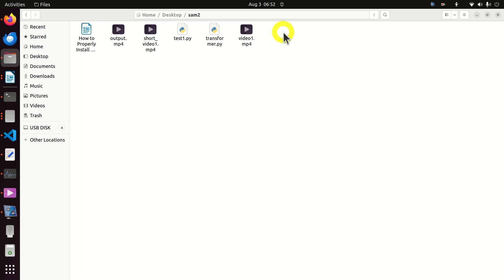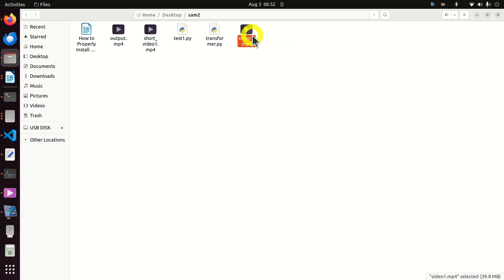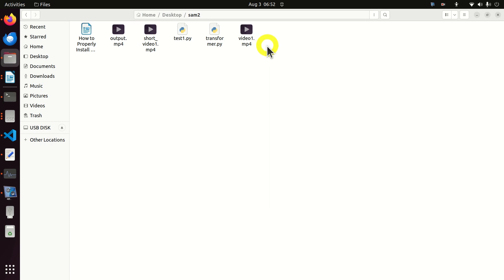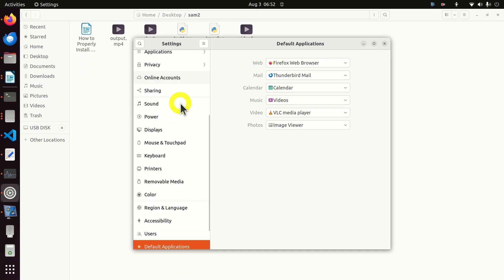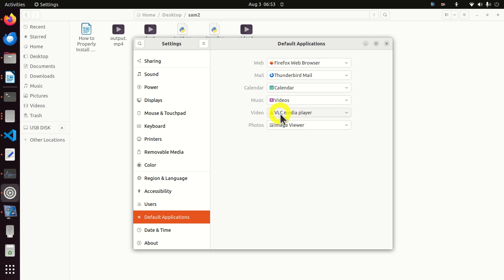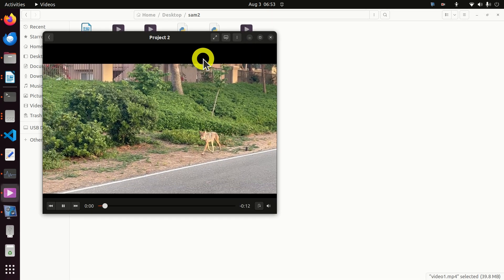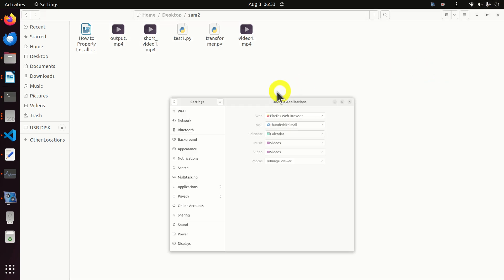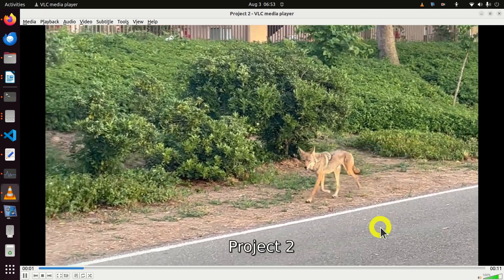How to Set Default Player (VLC or any other) in Linux Ubuntu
In this tutorial, we explain how to correctly set the default video player in Linux Ubuntu. We explain how to set VLC player to be the default video player in Linux Ubuntu.